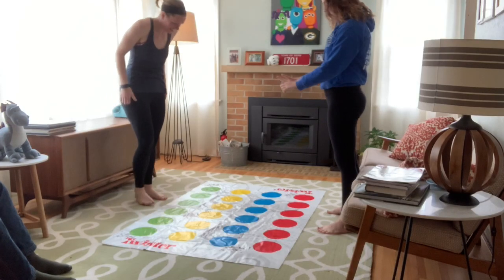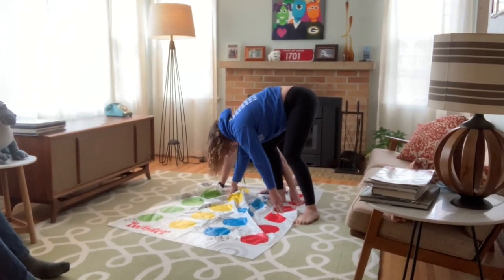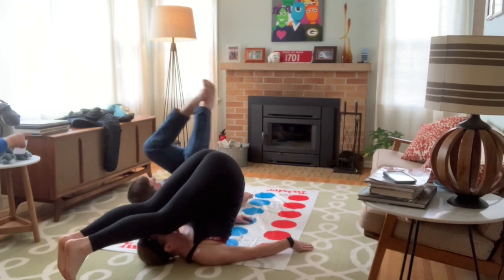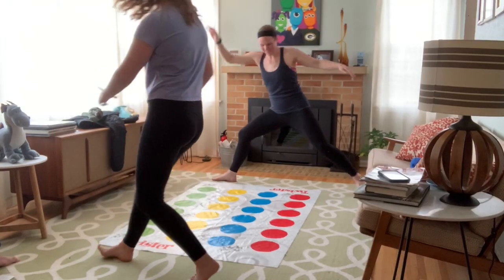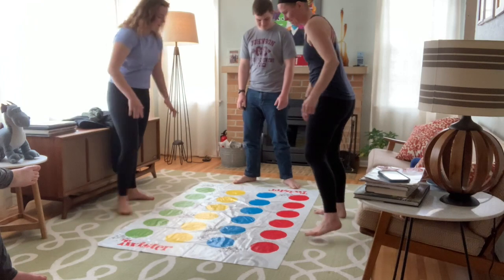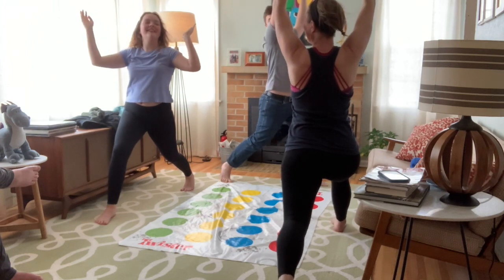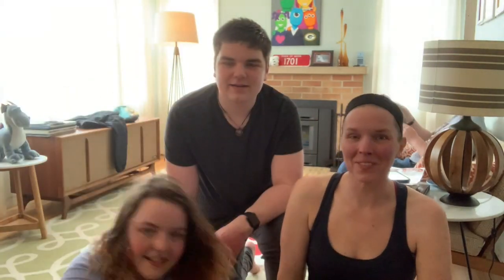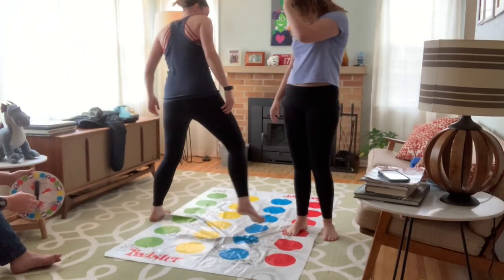Twister Yoga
This video is about Twister Yoga